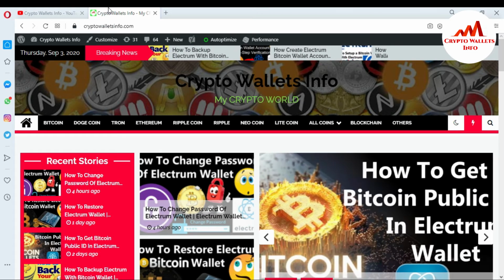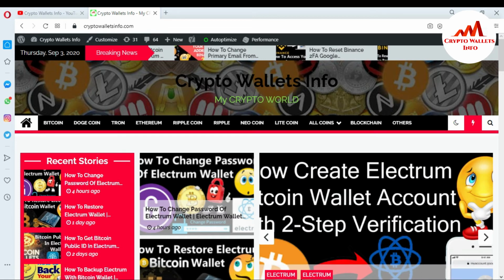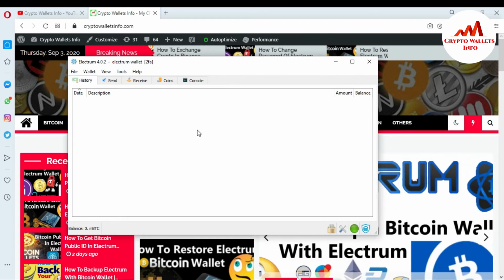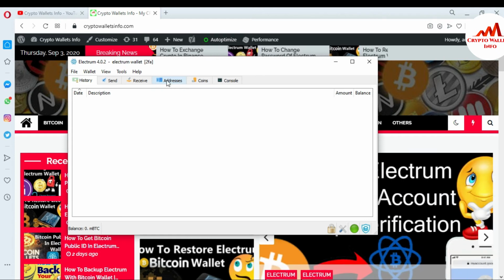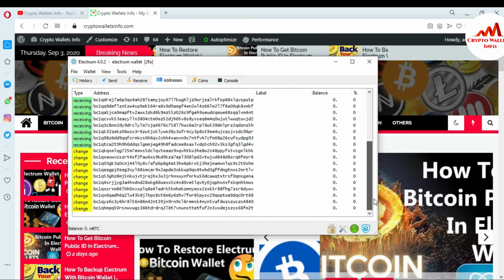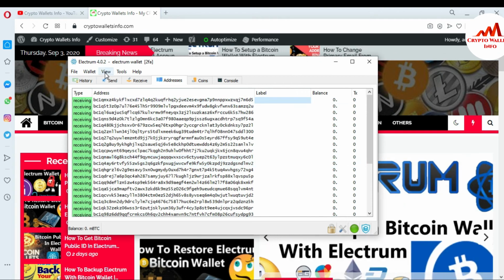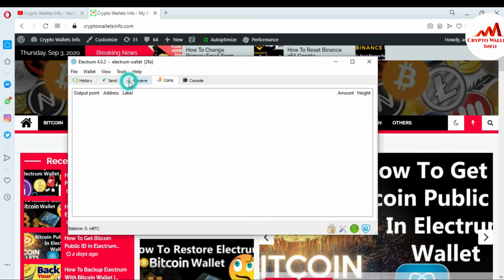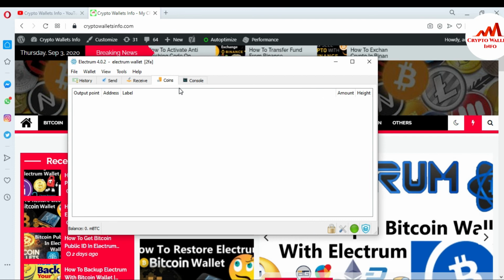How To Shown All Bitcoin Address in Electrum Wallet | Crytocurrency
How To Shown All Bitcoin Address in Electrum Wallet. Receiving Bitcoin with Electrum Wallet
Click the “Receive” tab on the main Electrum window.
Next, to the “Receiving address label, you will see a string of characters (under the red box above). ...
Paste the public key to where you are sending the Bitcoin.

[BITCOIN]  1P9e3aFqVSzFczpTpYQuuWYAuvFcmzjcSo
[LITECOIN]  LViXEZrLQUi1T1eAtPh6vWzDf4QVhJsiqs
[DOGECOIN] D8vkFq5cDjPiKYGLAKYKvmNZH2AxAmVLok
[TRON] TMiajBAfpvaQ9YUTiv5GnNQ5dzBd2EQ1QQ
[ETH] 0xafbc06b6cc58780bc166ad426cb536c75a76cf3a

▶️ Bitcoin private key finder In Bitcoin Core Wallet | Find Private Key | FAROOQ AHMED | Crypto Wallets Info